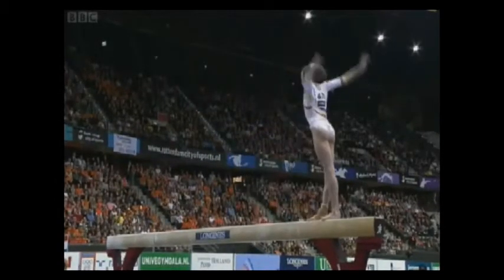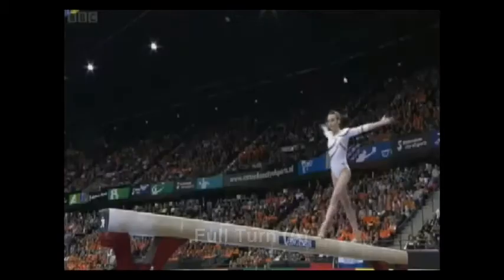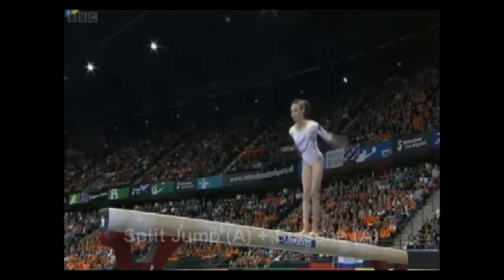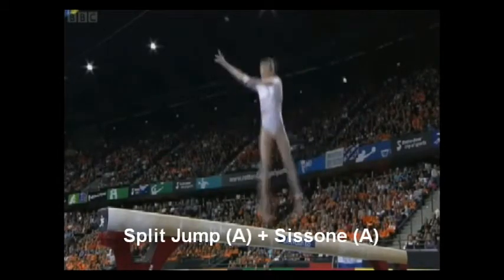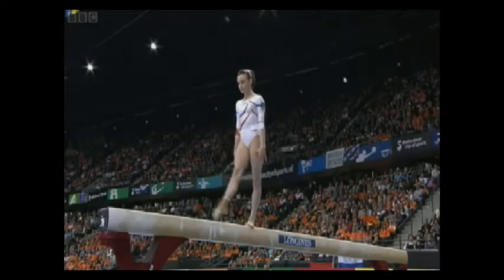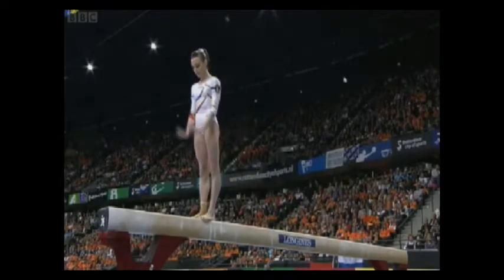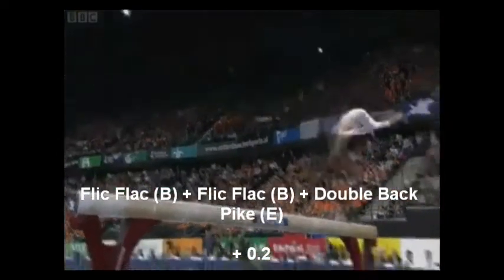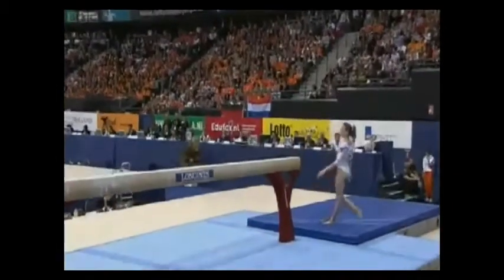Ana Porgras 2010 Balance Beam D Score Guide